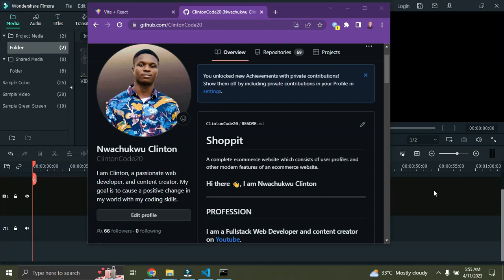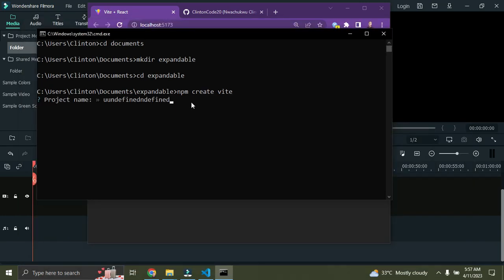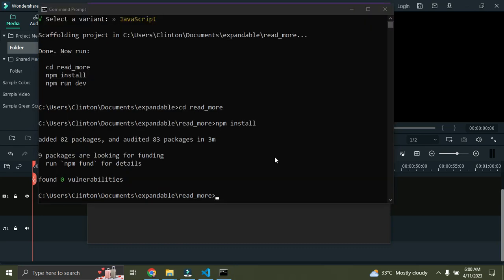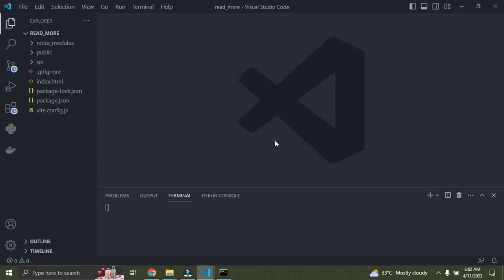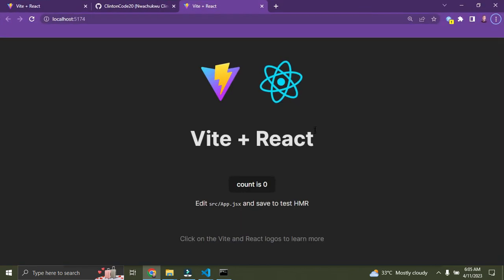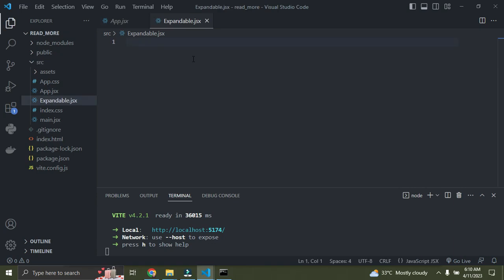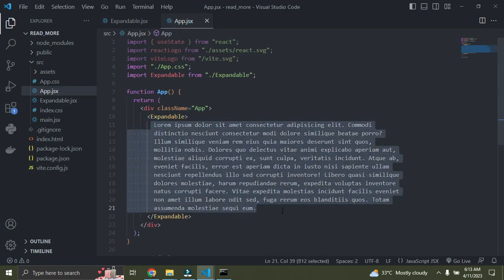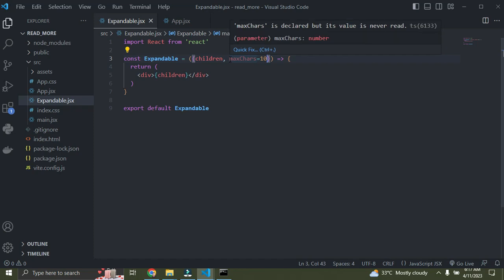Build a Read more/Read Less Button using React JS - React Project for Beginners.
Welcome to this tutorial on building a "Read More/Read Less" button in React.js! In this video, we will walk you through step-by-step on how to create a dynamic "Read More/Read Less" button using React.js. We will cover the basics of setting up a React component, handling state, and creating conditional rendering to toggle between "Read More" and "Read Less" text. This tutorial is perfect for beginner to intermediate level React.js developers who want to add an interactive "Read More/Read Less" button to their web applications. Join us and learn how to enhance your UI with this practical feature! Let's dive in and build an awesome "Read More/Read Less" button in React.js!